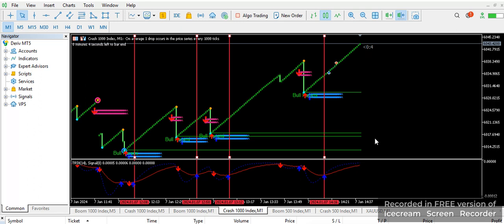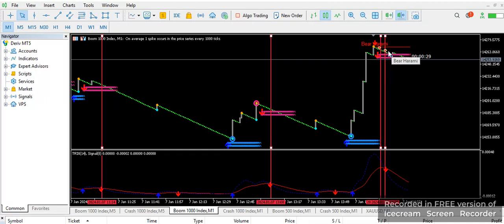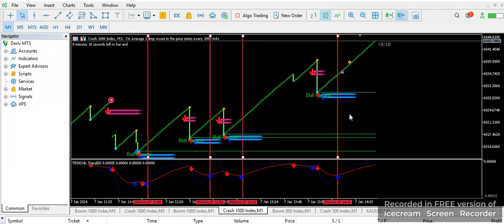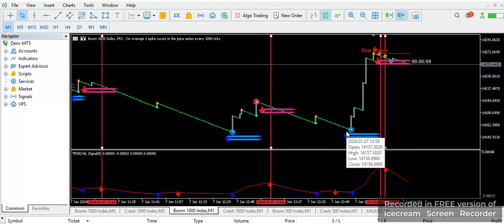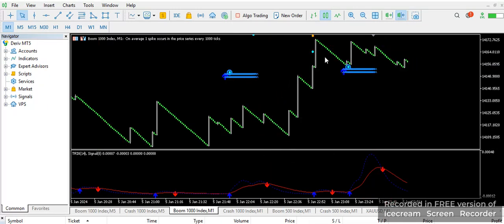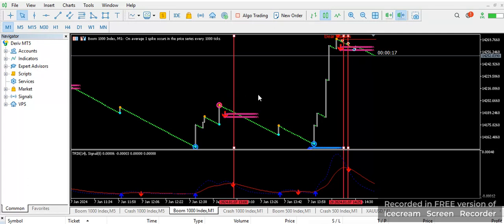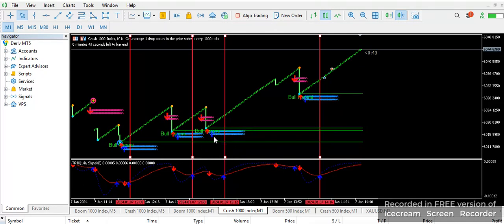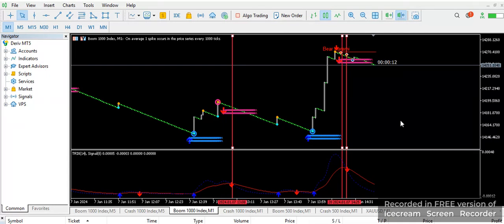Scalping Boom And crash Daily - GREAT INDICATOR TO USE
Are you looking for Best Indicator or phone mobile Notification Rebot for your trading ?